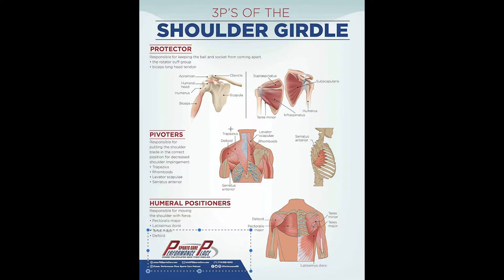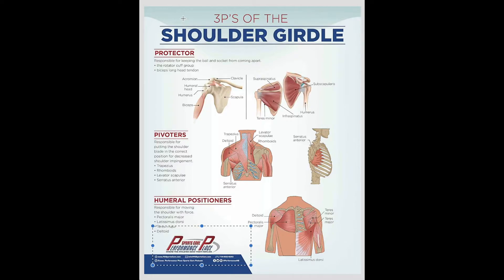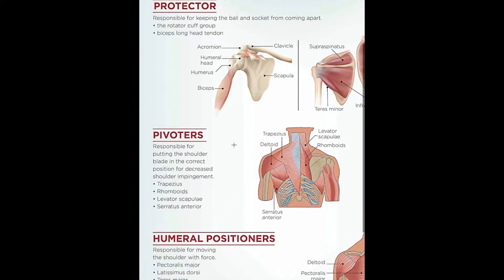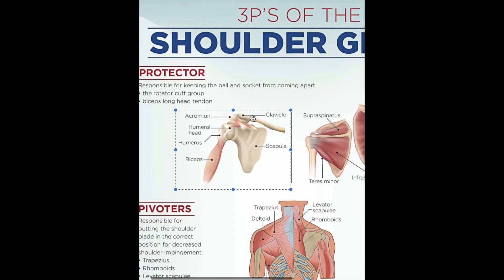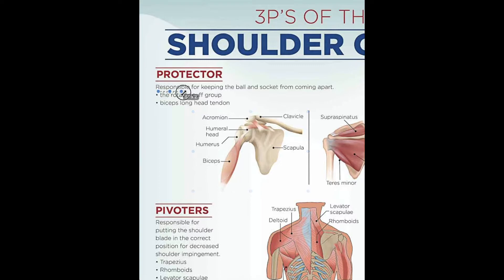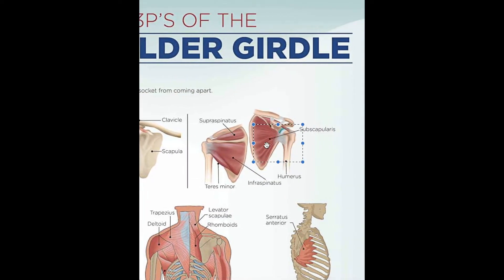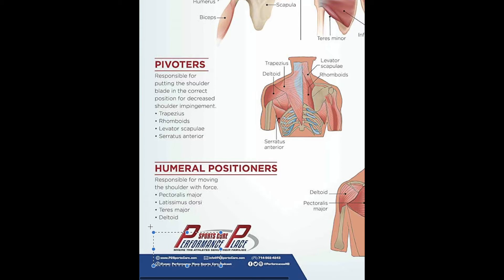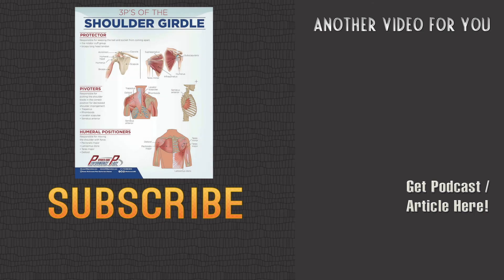E126: 3Ps of the Shoulder - Protector Muscles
If you’re interested in reading more on ROTATOR CUFF TEAR here's the article I wrote about it.

If you're in SoCal, Chiropractor Huntington Beach, reach out if you need someone to guide you back to health!

Anatomy of the Shoulder
To really understand the different types of rotator cuff tears we have to start with and understanding of the shoulder, shoulder blade, and trunk. The shoulder, or glenohumeral joint, is considered a ball and socket joint.
The ball of the joint is the humeral head, or the top portion of the arm bone, and the socket is made by the shoulder blade, or the scapula.

Important anatomical structures surrounding the joint include bones, ligaments, cartilage, muscles, and tendons.

Bones of the Shoulder
The bones creating the shoulder joint proper are:
 the humerus, the scapula

The shoulder joint is held to the body by one bony attachment from the front side of the body. The following bones make up that bony attachment: the clavicle, the sternum.

It is extremely important to remember that the shoulder has only one bony attachment site that keeps it on the rest of the body. Especially when considering methods of rehabilitation, and the overall health of the shoulder, the rotator cuff, the labrum, and the shoulder blade. Why is this important to remember?
Because, a single bony attachment is not intended to take on the load of an entire limb! If the arm and shoulder are being used properly, then the weight and the worKload should be spread out throughout the area.

When someone fall off of their bike of if they fall out of a tree, where do they usually injure themselves? More often than not, they will suffer a broken collarbone of a sprain in the AC (acromioclavicular) joint.
The shoulder and rotator cuff will only function well if the load is spread to the shoulder blade. Muscles of the shoulder blade play a critical role in saving the rotator cuff. To put it simply, in order to save the rotator cuff, the shoulder blade AND torso need to be strong and functional.
Cartilages of the Shoulder. As for cartilages, there are two important types in the shoulder joint. Articular Cartilage, Fibrocartilage.

The articular cartilage is located on the “ball” of the humeral head and the face of the “socket,” otherwise known as the glenoid fossa. The purpose of the articular cartilage is to decrease friction in the joint and to create a smooth surface for two bones to slide against each other. Fibrocartilage is made of a very different substance than articular cartilage and is therefore used for a very different purpose. In the shoulder, fibrocartilage is located on the face of the glenoid fossa, or socket. The labrum of the shoulder is located there and is made of fibrocartilage. The labrum is much like an O-ring. It creates a tight seal meant to provide extra stabilization of this very mobile joint. 70% of shoulder-joint stability relies on this cartilage being intact. It is no wonder why labral tears have such a profound effect on shoulder stability.

Ligaments of the shoulder come from many places and they surround the shoulder. Here are some of the noteworthy ligaments of the shoulder: Glenohumeral Ligaments (GHL), Coraco-acromial Ligament (CAL), Coraco-clavicular Ligaments (CCL), Transverse Humeral Ligament (THL)

The Glenohumeral Ligaments:
These ligaments create the most stabilization for the glenohumeral joint and prevent the shoulder from dislocating. The glenohumeral ligaments are: the superior glenohumeral ligament, the middle glenohumeral ligament, and the inferior glenohumeral ligament.
The Coraco-acromial Ligament: The Coraco-acromial Ligament, which is commonly thickened in causes of shoulder impingement syndrome. Impingement syndrome is commonly found in cases of rotator cuff tears in pitchers.
The Coraco-clavicular Ligament: The Coraco-clavicular Ligament is composed of two ligaments: the trapezoid ligament and conoid ligament.

These two ligaments connect the coracoid process of the scapula to the clavicle.
The Coraco-clavicular Ligament is extremely strong and keeps the shoulder attached to the rest of the body in that single bony attachment that was mentioned earlier. This is the ligament that gets damaged with AC joint injuries. When this ligament is damaged, the shoulder will present with a “step deformity” and it is typical to have long-term pain associated with this injury, as well as the development of osteoarthritis in the years to follow.